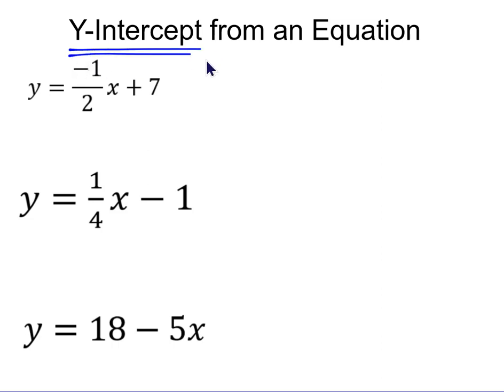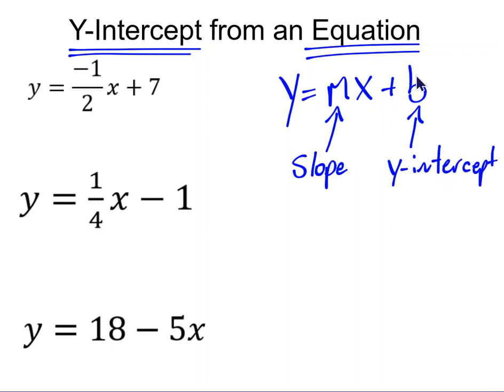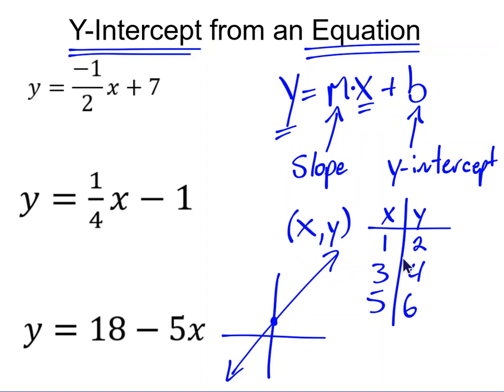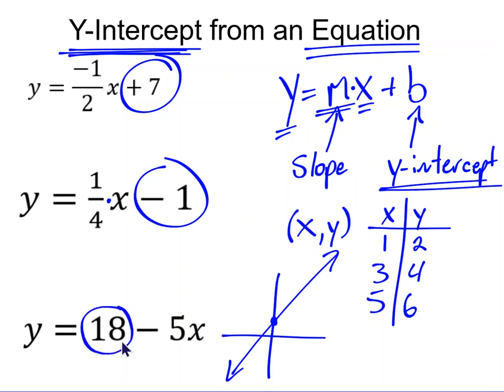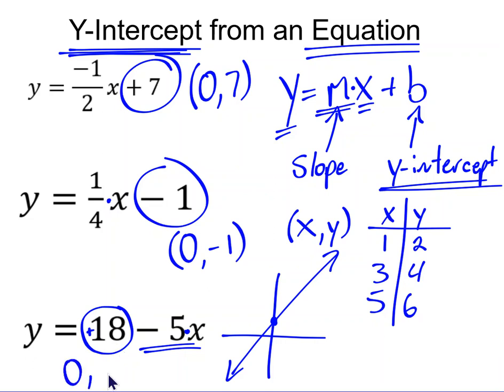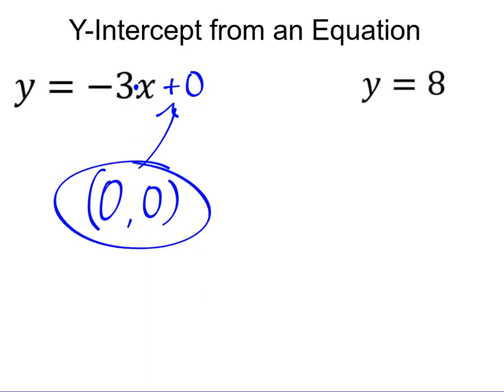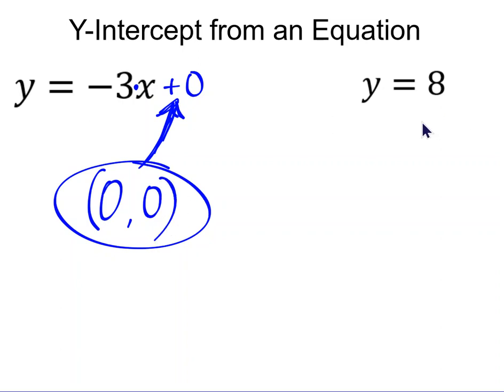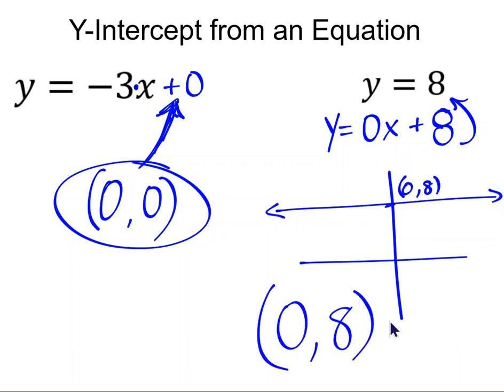Y intercept from an Equation